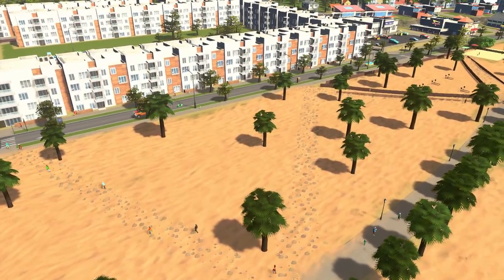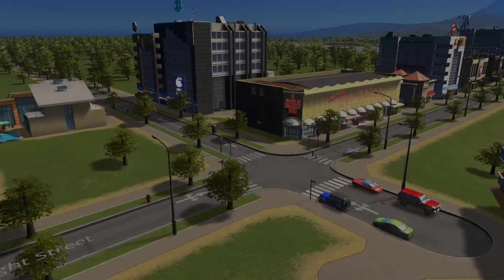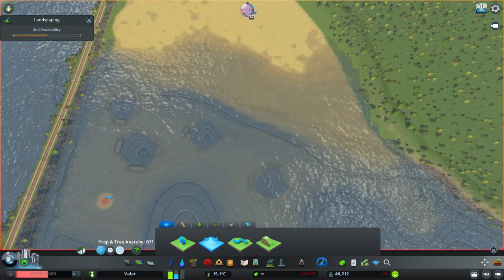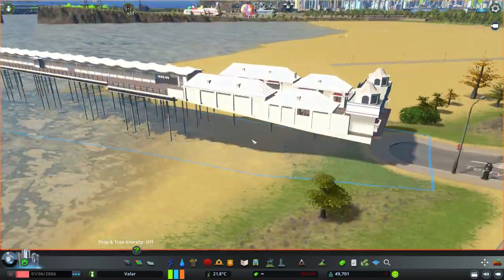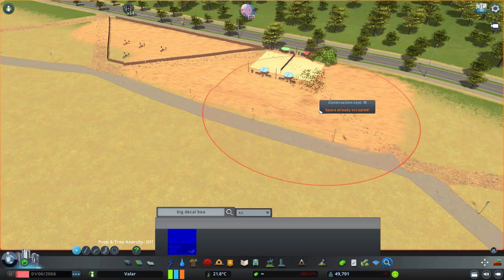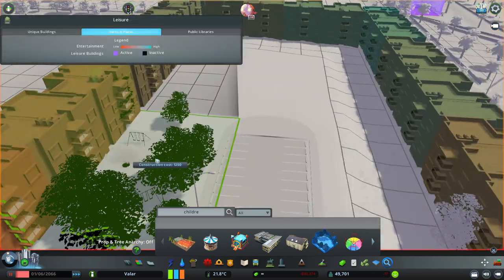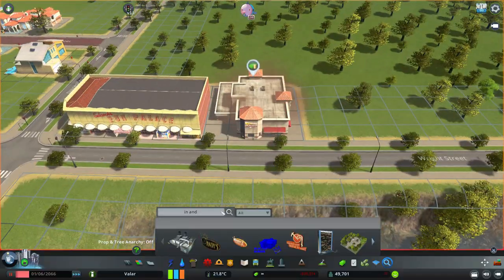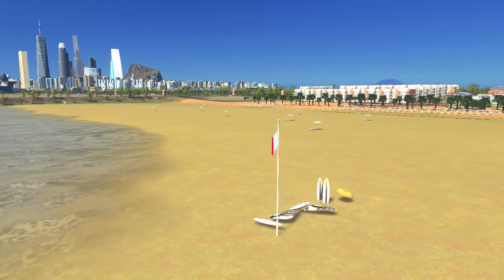The Beach Resort - Cities Skylines: Valar - EP 16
In this episode we work on a beach resort for our citizens to chill out and relax! With amusements, arcades, outdoor gym, beach volleyball, lovely Oceanside villas and not forgetting the In n Out burger! The beach is mainly based of California beaches with some inspiration from the UK.